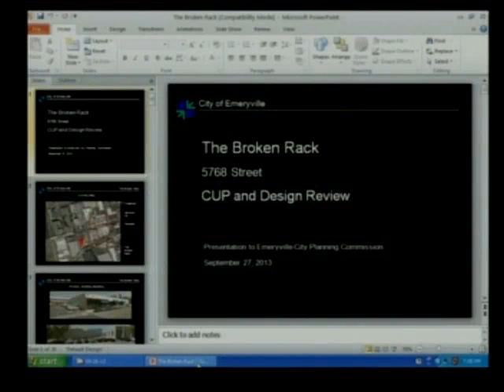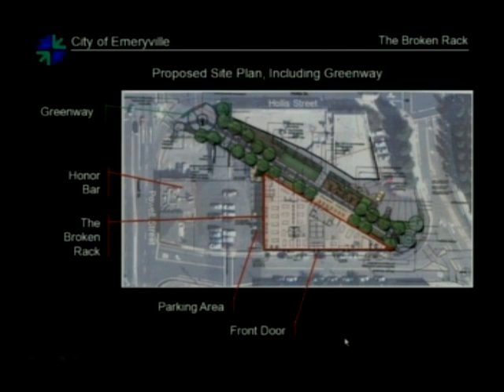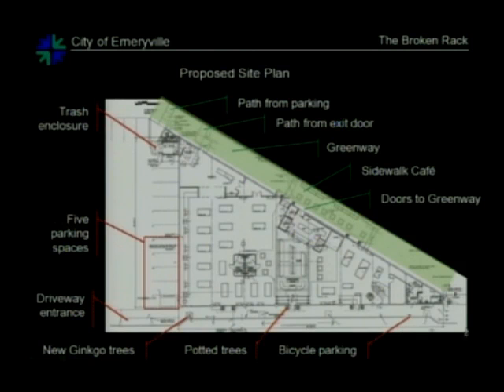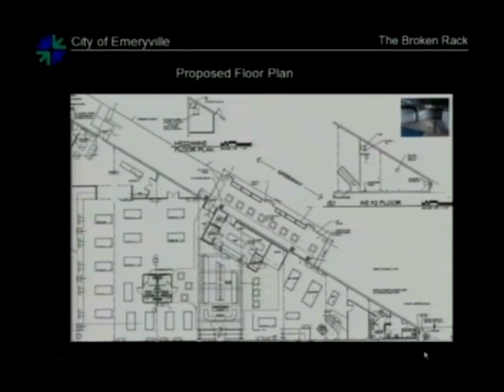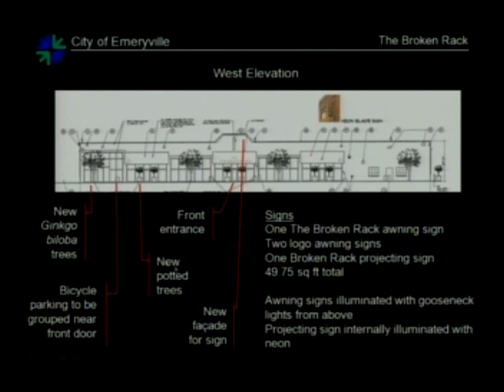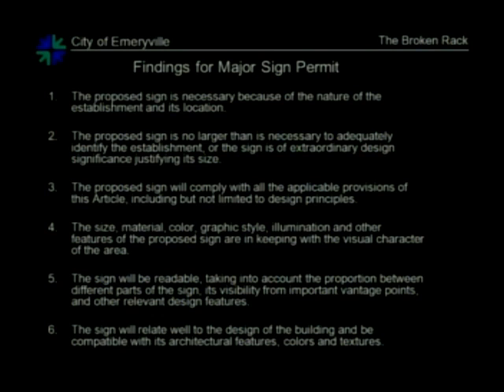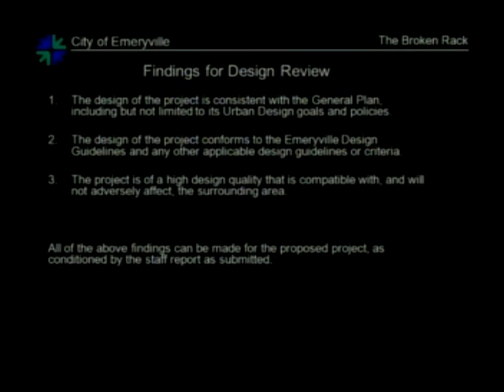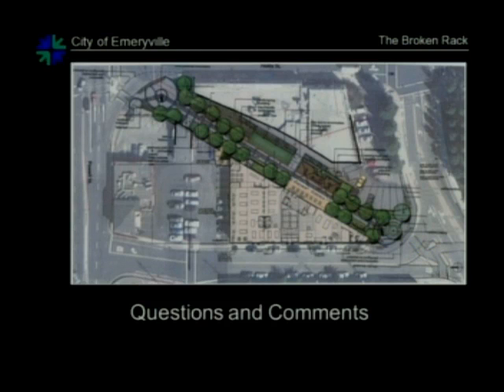BROKEN RACK Approval- Sep 26, 2013 - - Emeryville Planning Commission Meeting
A Conditional Use Permit for a Bar/Nightclub/Lounge use and accessory pool hall to occupy an existing 10,260 square foot building at 5768 Peladeau Street and for access directly from the building onto the City owned greenway, as well as Design Review for improvements to the exterior. The business will include a bar, tables with food service, pool tables and other games. CEQA Status: This project is exempt from environmental review under State CEQA Guidelines Section 15301 which applies to minor alterations to existing facilities, and the "general rule" at Section 15061(b)(3) because it can be seen with certainty that there is no possibility that the proposal may have a significant effect on the environment. General Plan Designation: Mixed use with Residential with Major Transit Hub overlay. Zoning Designation: Mixed Use with Residential (MUR) with North Hollis Transit Hub and Overlays.(Applicant: Marilyn and Wayne Boucher)  (Owner: TW Properties) (APN: 49-1318